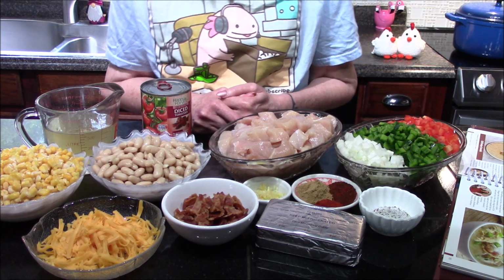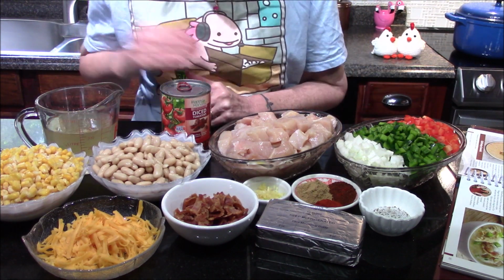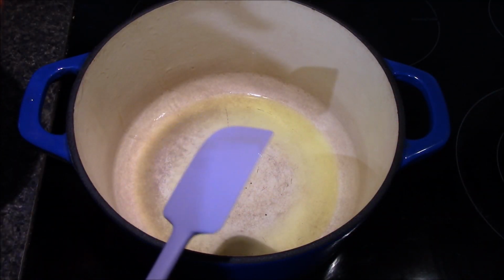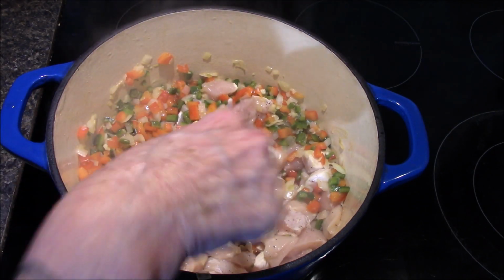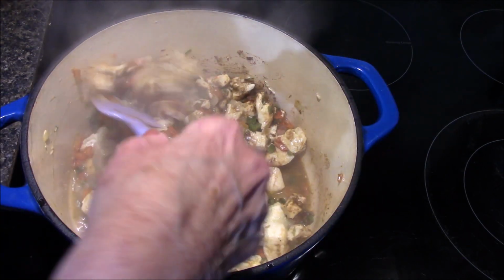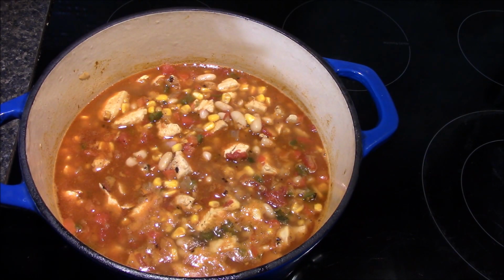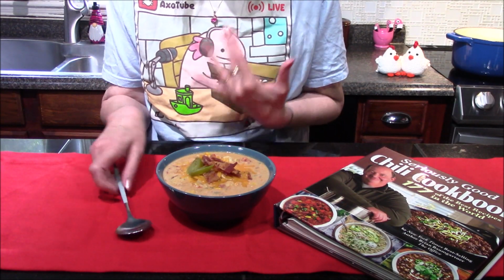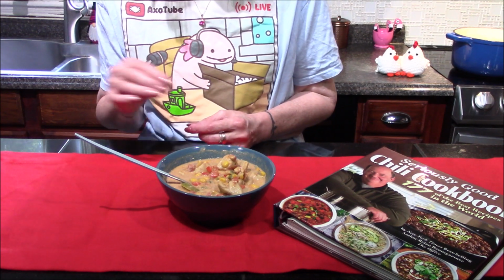Seriously Good Chili Cookbook | Jalapeno Popper Chicken Chili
A deliciously hearty Jalapeno Popper Chicken Chili recipe from the Seriously Good Chili Cookbook.

Ingredients:
1 TBS olive oil
1 small onion diced
4 jalapenos, diced and seeds removed
1 red bell pepper, diced
4 cloves garlic, minced
1 pound chicken breast, cut into bite-sized pieces
1 tea salt
1 tea pepper
2 tea chili powder
1 TBS ground cumin
1 tea paprika
1 (15-ounce) can of diced tomatoes in juice
1 1/2 cups chicken broth
2 cups cannellini beans
2 cups corn
8 ounces of cream cheese
4 slice bacon, cooked and crumbled
1/4 cup shredded cheddar cheese

Huge thank you to all my members without your support a lot of the content on the channel would not be possible.

Slacker_E
Truflat
hungry border
Pixel Gamer Girl
Lyrical MoonRaven
The Terra's Kitchen with Pixels Mom
Barbarian King
te Ray
Gaming Grandpa
from the Geek Den
Backlogged Gamer
Jeramey Dahlsrud
Ladner123
MrKleanUpGuy
bigfattone01
Blackstorme Mobile Gaming